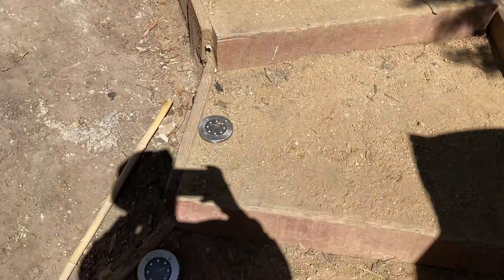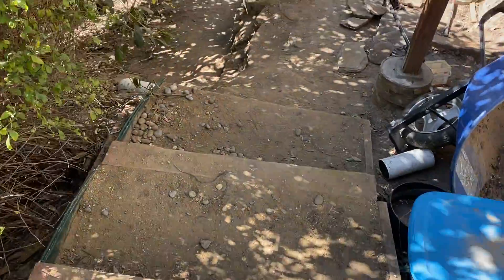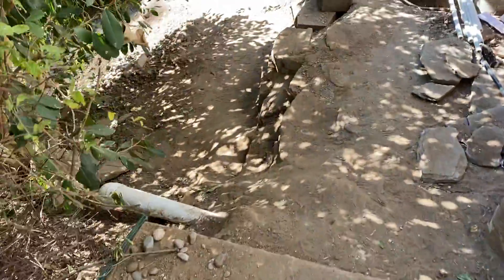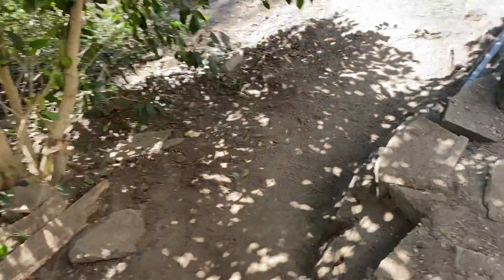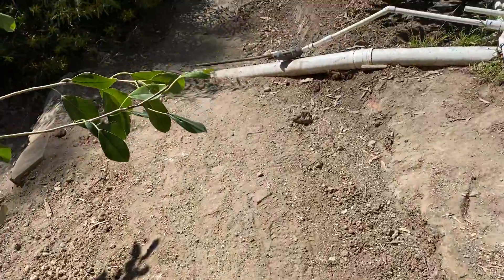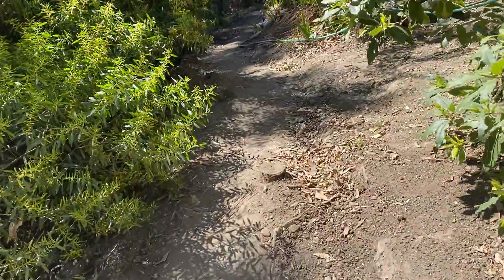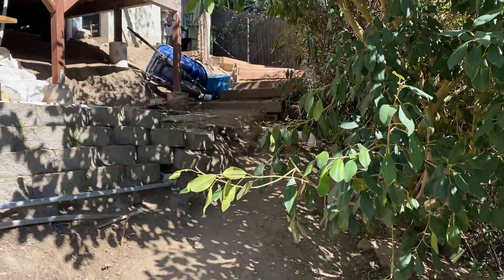Malibu Paradise & Pond #7 - Pond & Waterfall Coming Together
It was a difficult challenge to bring all of the materials down to this location, but it is turning into a really special project!